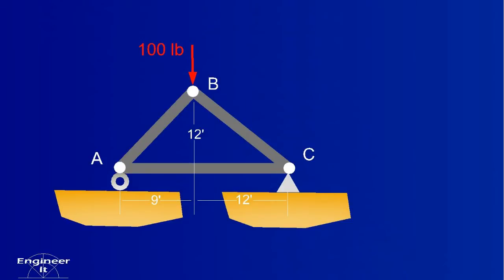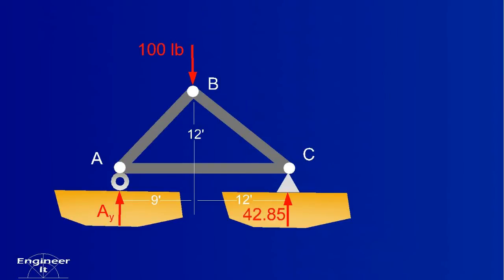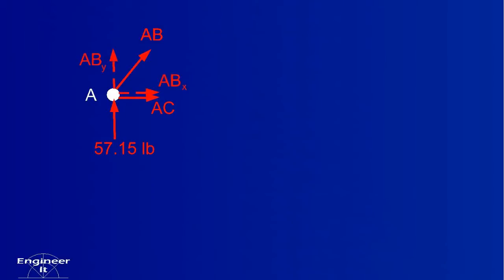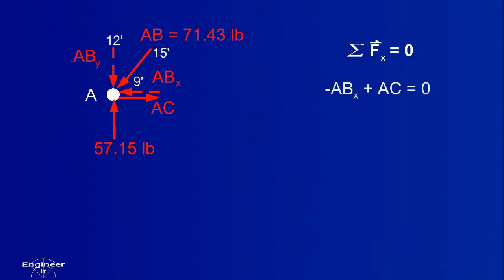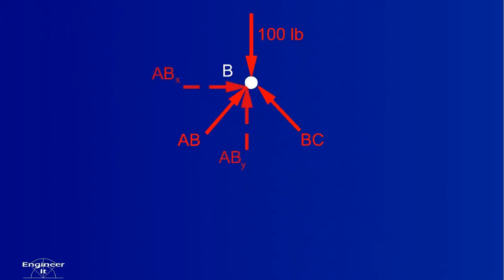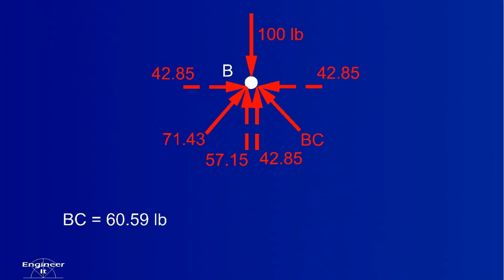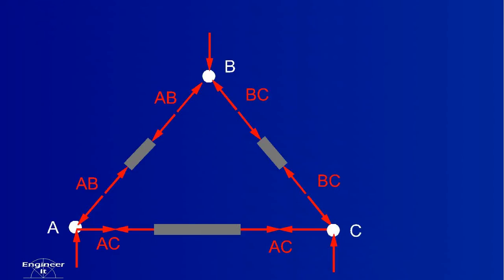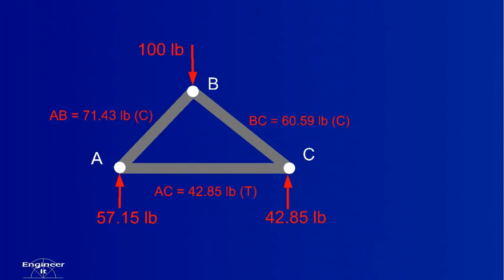Method of Joints Intro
Method of Joints is used to solve for the forces on the members of a truss.  This video shows how to determine if members are in compression or tension as well as the magnitude of the forces.